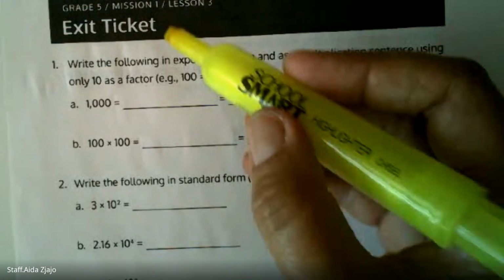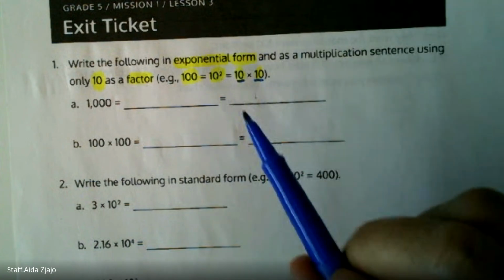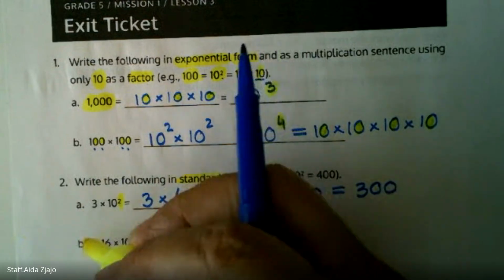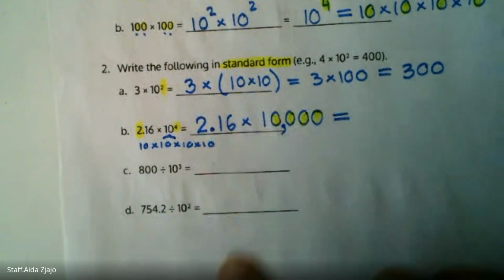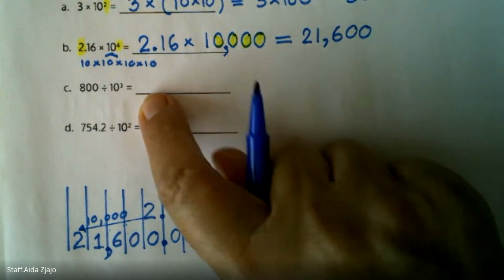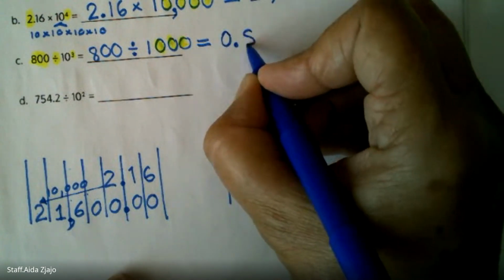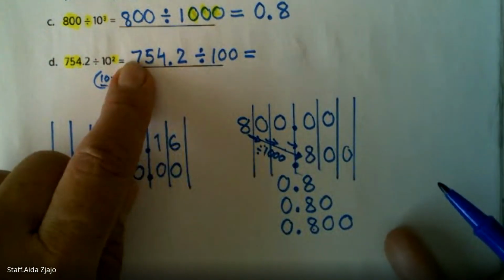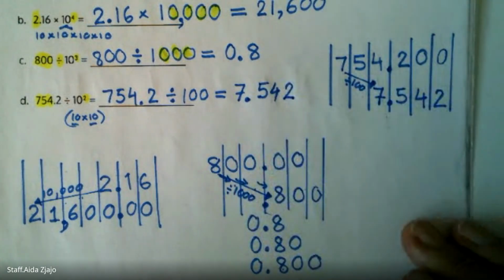(5.NBT.2) 5th Mission 1 / Lesson 3 / Exit Ticket / Mrs.Z(5.M1.L3)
5th Grade ZERN / Eureka
(5.NBT.2)  Explain patterns in the number of zeros of the product when multiplying a
number by powers of 10, and explain patterns in the placement of the decimal
point when a decimal is multiplied or divided by a power of 10.